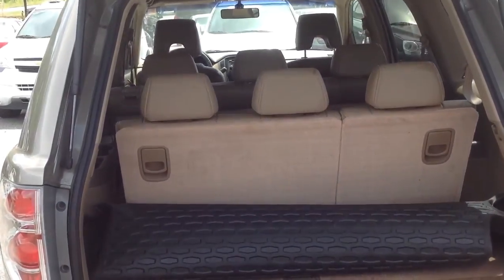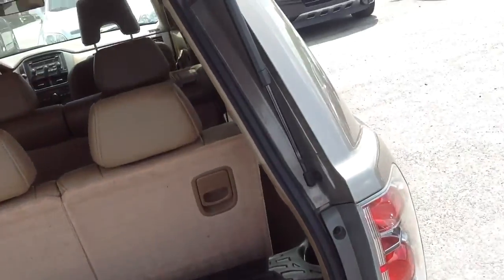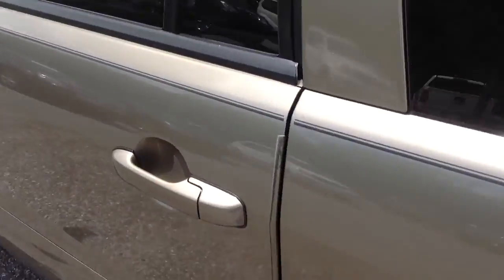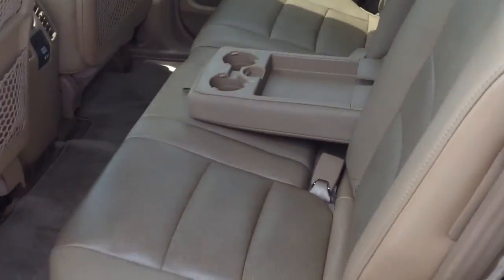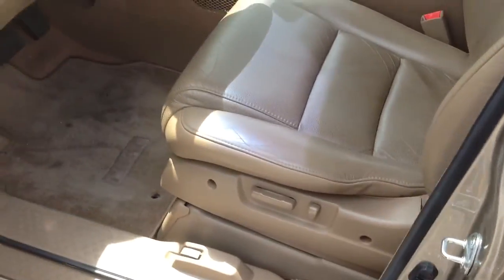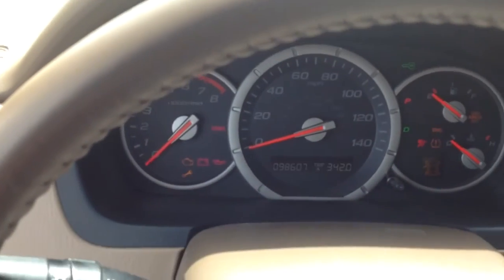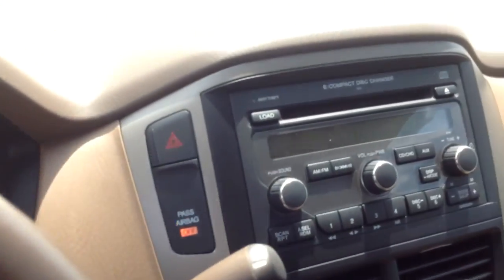2008 Honda Pilot Just For You!!